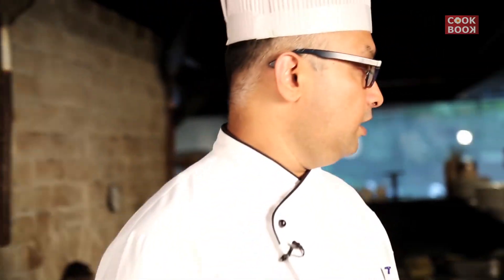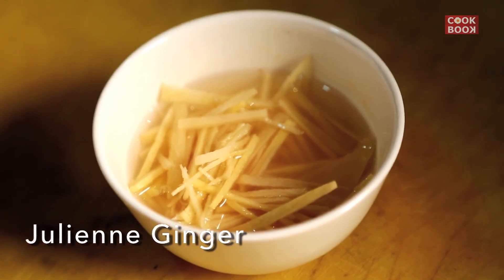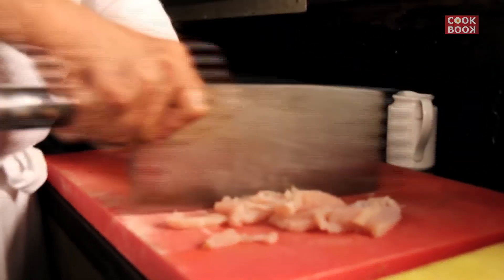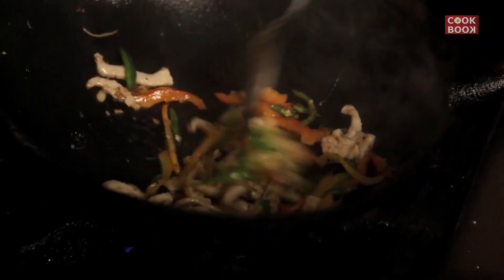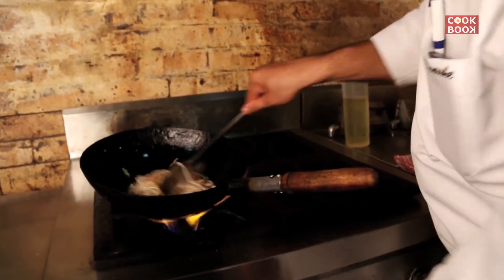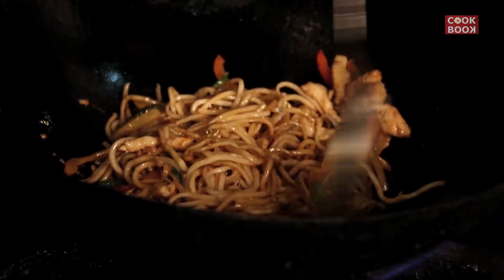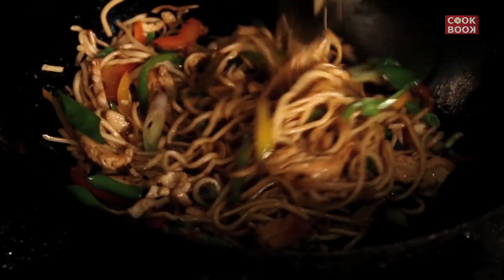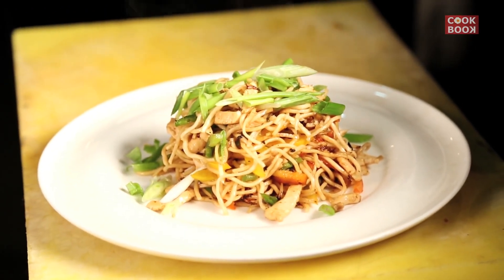Flavorful Chicken Hakka Noodles for Chinese Food Lovers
Hello foodies!

Learn today How to Make Spicy Veg Hakka Noodles

These recipes are best when you have cravings that typically happen in the afternoon because blood sugar levels drop as more time passes from lunch. A decrease in blood sugar levels can increase the need to eat to get a rise in energy.

And let me know about the taste in the comment box.